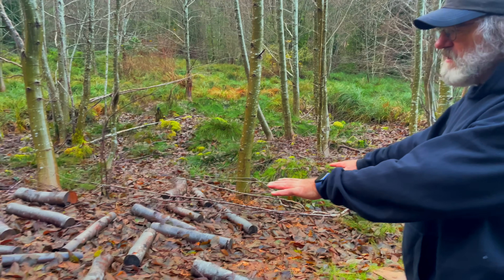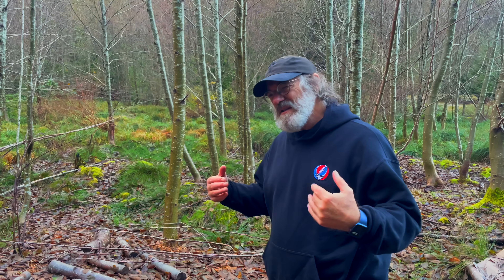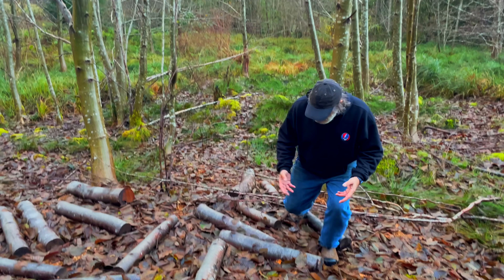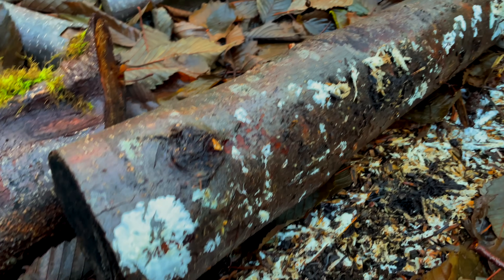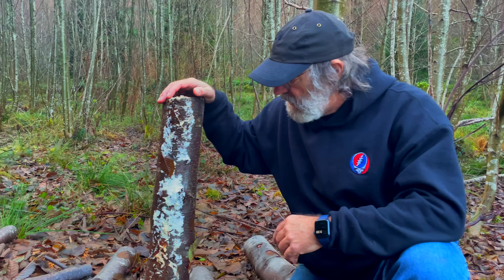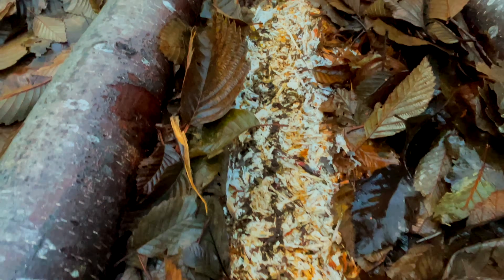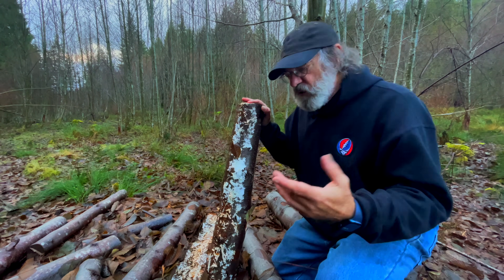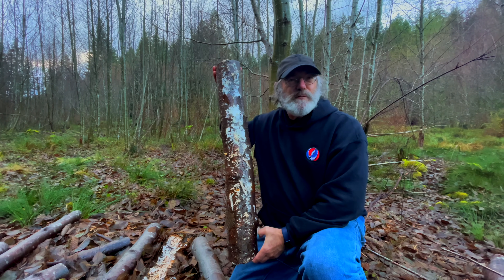Mycelium Raft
In this season of giving, the gift of growing mycelium is one that will enrich your lives for generations to come. This is one in a series of short videos where I will explain how to generate “immunized mycelium”, i.e. mycelium that has naturalized to the microbiome in the ground. These mycelial lenses, or “mother patches” can launch satellite colonies, so you, your family and friends can have your favorite species (saprophytic/decomposers) 😍 resident in your backyards. See my two books Mycelium Running: How Mushrooms Can Help Save the World and Growing Gourmet & Medicinal Mushrooms for more information.

(Filming credit: Pamela Kryskow, MD)